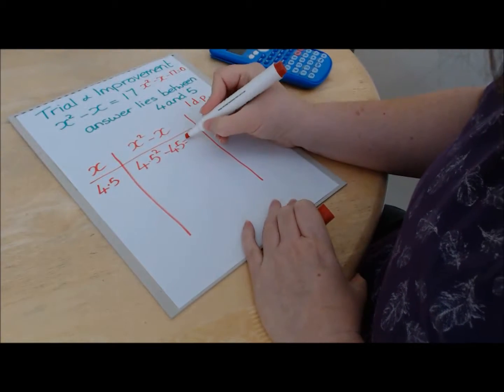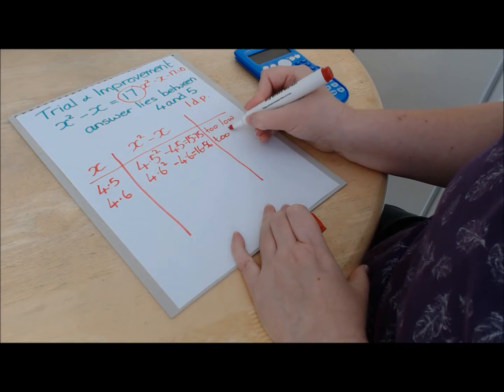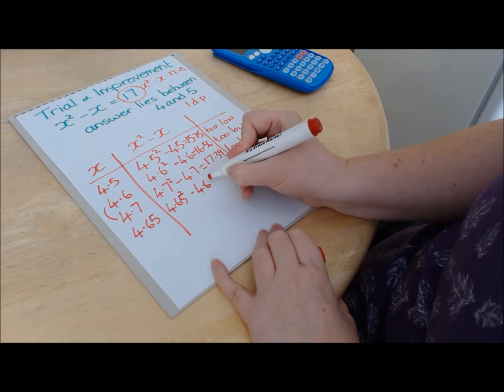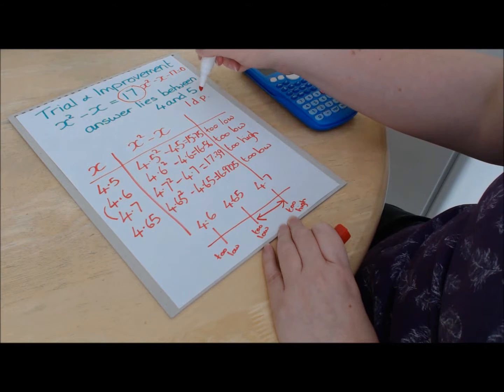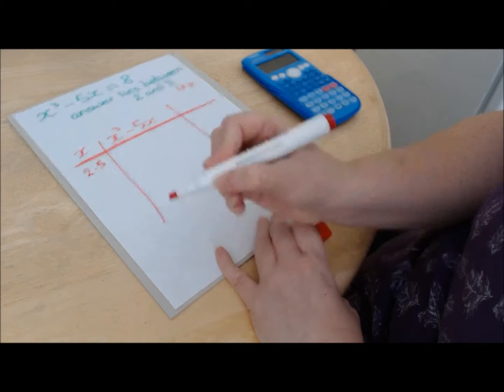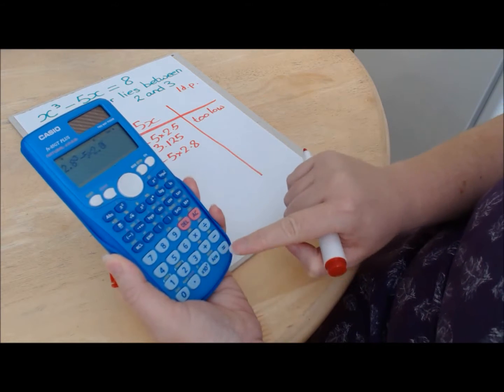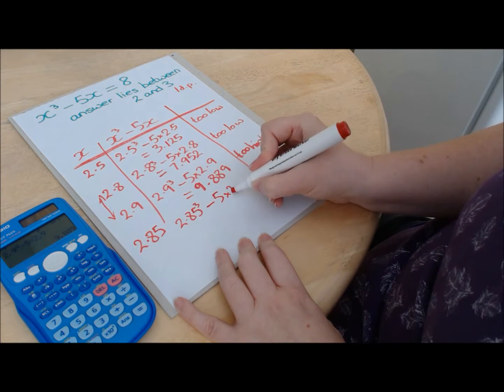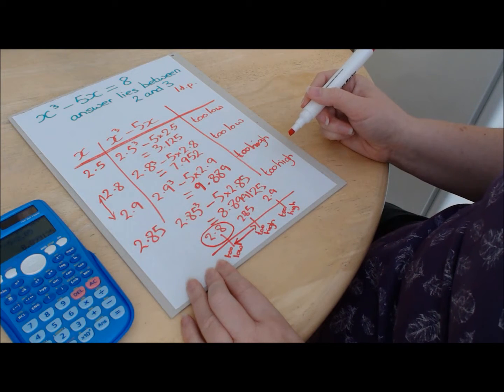Trial and Improvement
Solve equations using trial and improvement